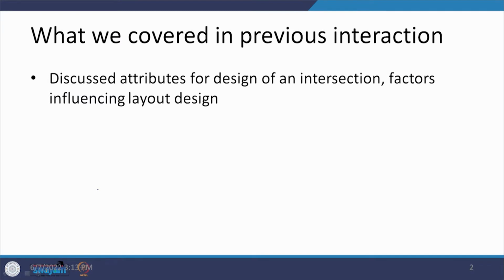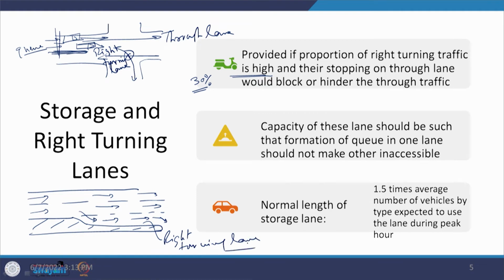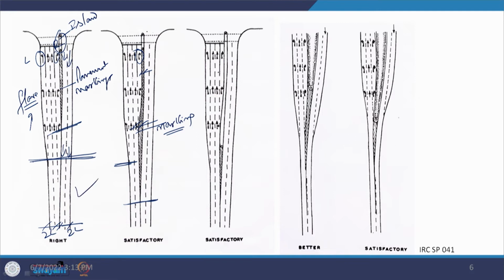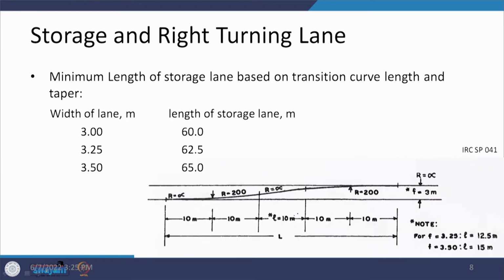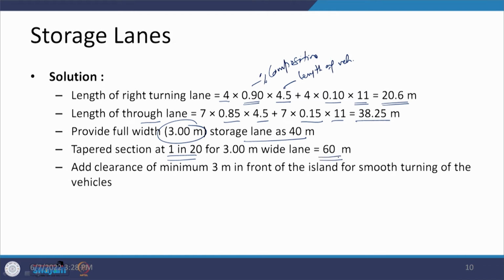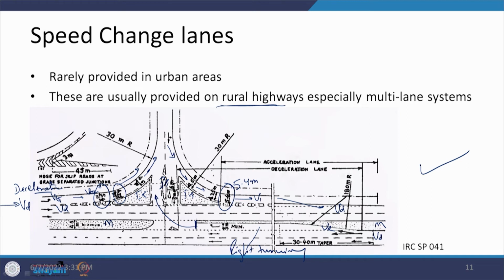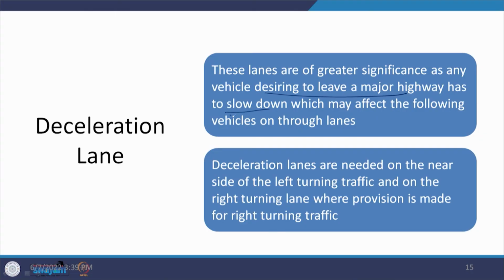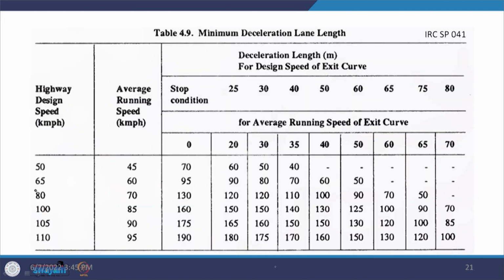Lecture 48: Intersection Layouts - 6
This lecture discusses auxiliary lanes which include storage and right turning lanes as well as speed change lanes including acceleration and deceleration lanes

00:00 Recap of previous lecture
01:00 Presentation overview
01:15 Auxiliary Lanes: Introduction
03:10 Auxiliary Lanes: Storage and Right Turning Lane
17:46 Auxiliary Lanes: Speed Change Lanes
20:26 Auxiliary Lanes: Acceleration Lane
25:14 Auxiliary Lanes: Deceleration Lane